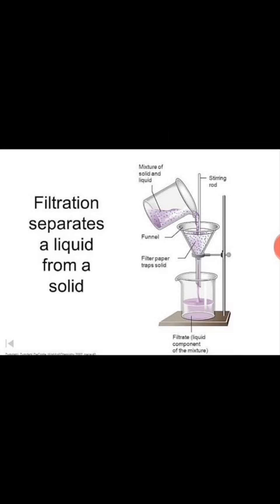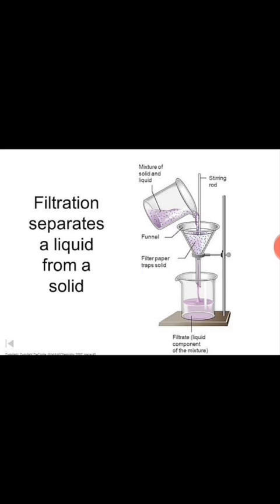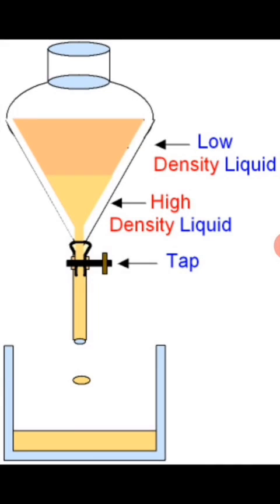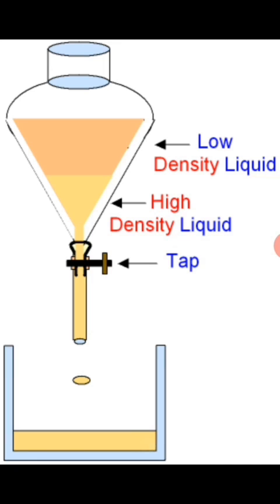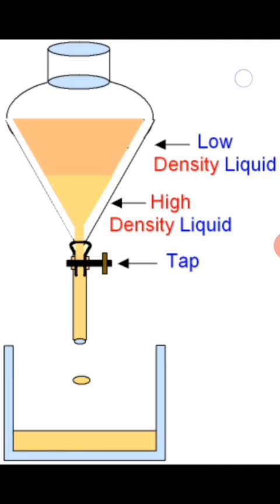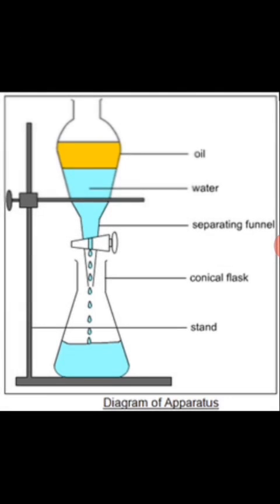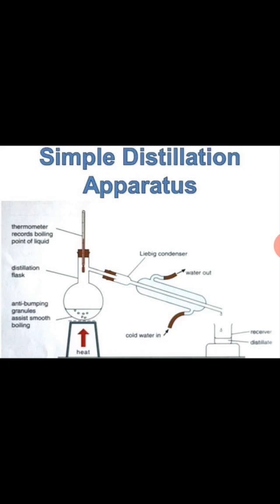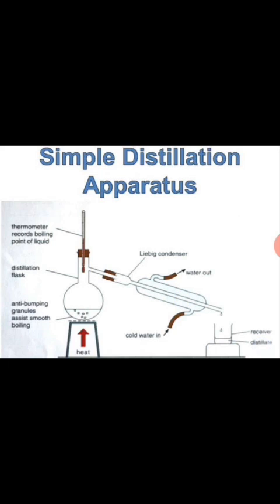What do you know about Separation Techniques?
This video talks about the various methods of separation techniques. You will find it well explanatory with good schematic illustrations.